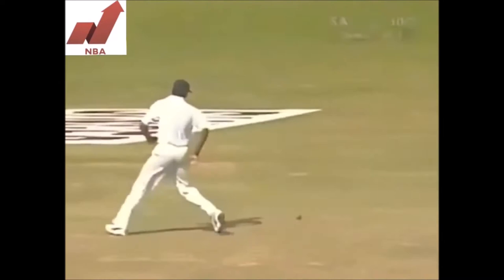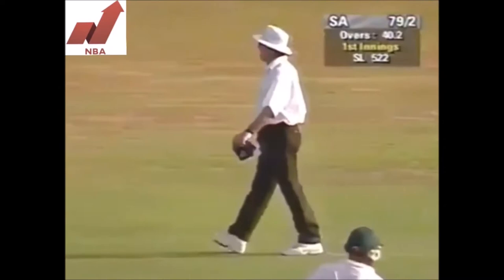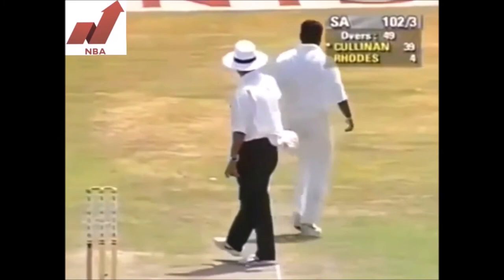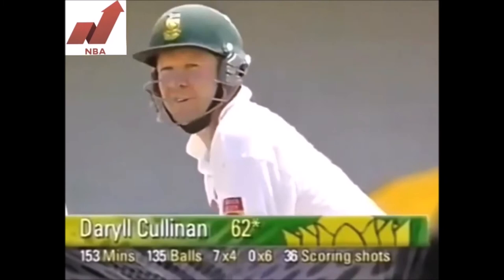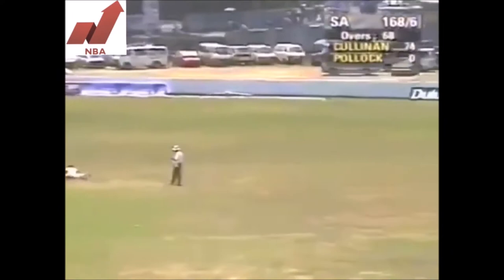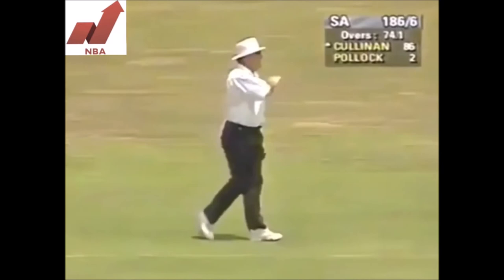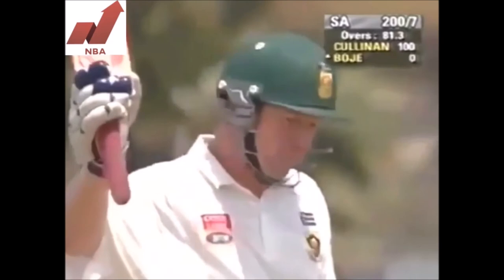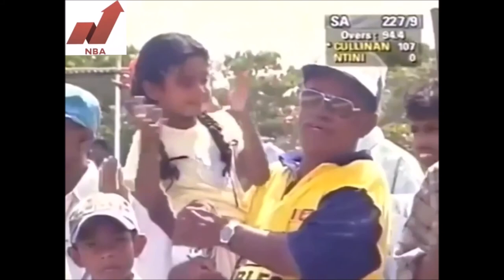DARYLL CULLINAN | 11th TEST Ton | 114* @ Galle | 1st Test | SOUTH AFRICA tour of SRI LANKA 2000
Also watch,

LANCE KLUSENER | Highest ODI Score by a No.8 Batsman for SA | 83 @Johannesburg | AUS tour of SA 2002

MAKHAYA NTINI | Highest Score by a No. 11 Batsman for SOUTH AFRICA | 42* vs NZ | SA tour of NZ 2004

SHAUN POLLOCK | Best ODI Spell by a SOUTH AFRICAN Captain | 5/37 vs INDIA | 2001 Triangular Series

Daryll John Cullinan is a former South African first-class cricketer who played Test cricket and One Day Internationals for South Africa as a specialist batsman. Cullinan was the youngest South African to score a first-class century, at the age of 16. He also achieved the highest first-class score in domestic South African cricket at the time, scoring 337 not out.

In 1999, Cullinan scored his highest Test score of 275* against New Zealand, which was a South African record at the time. As of 2022, it stands as the 4th highest score by a South African in tests. Cullinan's career Test average of 44.21 is only surpassed by ten South Africans with more than ten Tests.